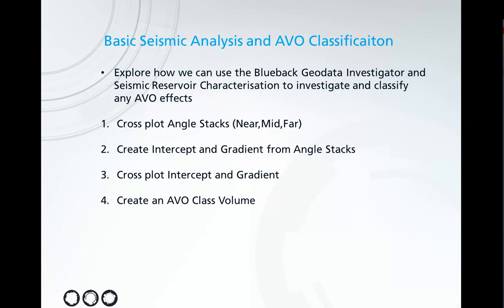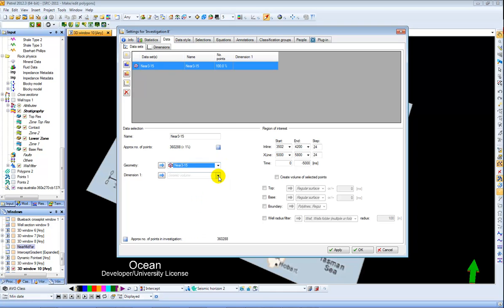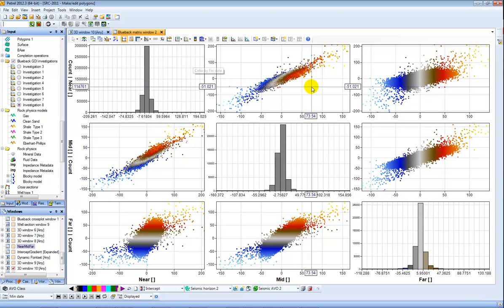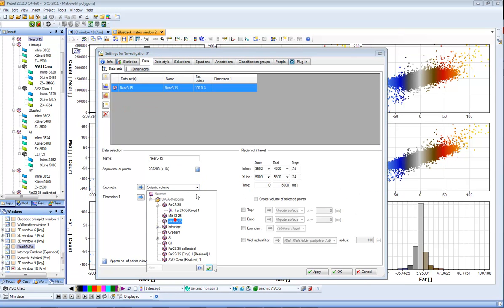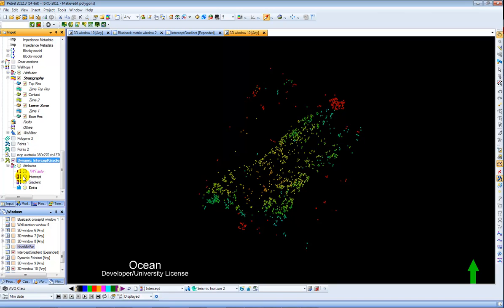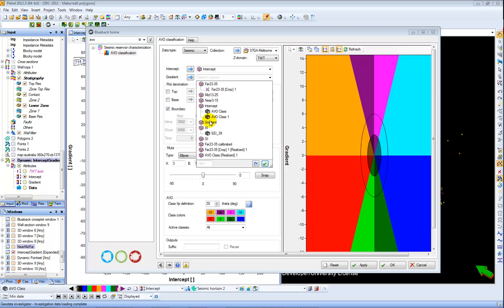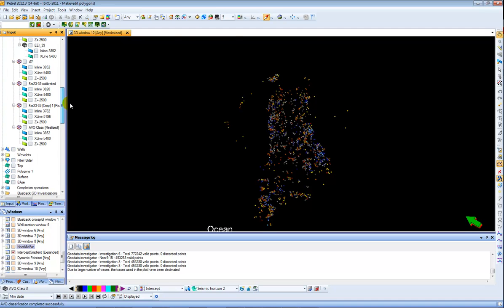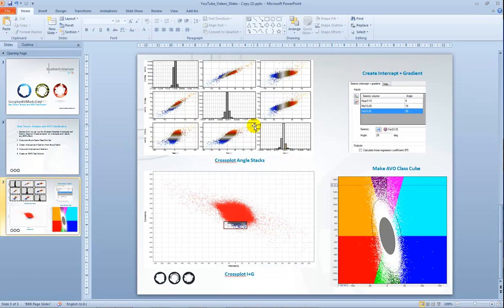Easy Seismic and AVO Analysis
Using the Geodata Investigator we can crossplot our Angle Stacks or Intercept and Gradient to get a quick look at any AVO effect.

We can also use the Seismic Reservoir Characterisation Toolbox to produce a simple AVO Class Volume, which can help identify any anomalies.